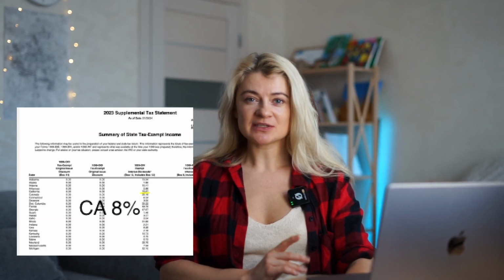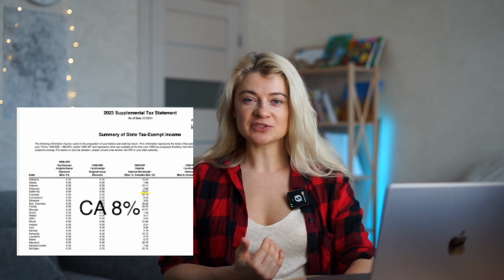Top 6 mistakes I discovered reviewing the tax returns this week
Maximize your tax deductions this season with our deep dive into Safe Harbor vs. Section 179! As we rush towards the tax deadline, I'm here to help you navigate some common pitfalls and maximize your returns with essential tips. Let's start by breaking down the nuances between Safe Harbor and Section 179 deductions to ensure you're not leaving money on the table.

In this video:
1. **Introduction to Tax Deductions**: I'll explain the critical differences between Safe Harbor and Section 179, helping you understand which is suitable for your situation.
2. **Mistakes to Avoid**: We'll go through common errors found in tax returns and how to correct them to avoid IRS notices.
3. **Tax Software Tips**: Using examples from popular software like Drake Tax, I'll show you how to properly file entries to maximize your deductions and benefits.
4. **Engage in Learning**: Whether you're a seasoned CPA or just getting started, this video is packed with actionable advice to make your tax preparation smoother.

I'm excited to share these insights and help you enhance your tax filing strategy. If you find this video helpful, please consider enrolling in my online courses where I teach how to prepare individual and business tax returns using your software of choice.

Let's tackle tax season together, ensuring you're equipped with the knowledge to maximize your returns efficiently and effectively.

CHAPTERS:
0:00 - Intro
0:41 - Mistake #1: Multiple 1099-INT Forms
1:41 - Mistake #2: De Minimis Safe Harbor Election
3:36 - Mistake #3: 1099-NEC vs 1099-MISC Filing
5:01 - Mistake #4: Allocating Tax-Exempt Interest Correctly
6:03 - Mistake #5: Deducting Property Taxes on New Home Purchase
6:41 - Outro & Course Promotion

 Kat

On my channel you can find videos on How to Prepare Tax Returns and Use Different Tax Softwares, including Drake, ATX, and Lacerte. My tax preperation tools will be useful for you and I'm here to help tax preparers navigate the world of taxes.